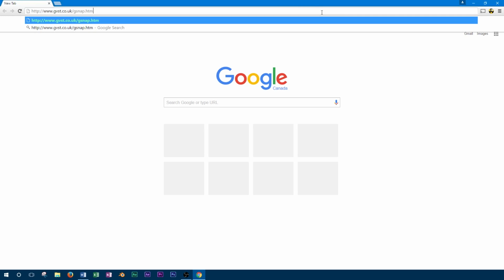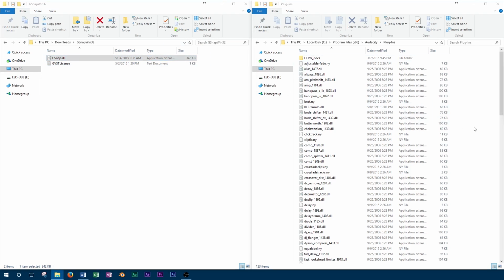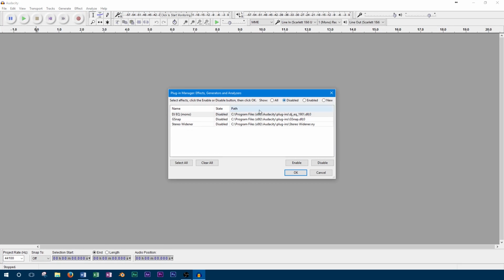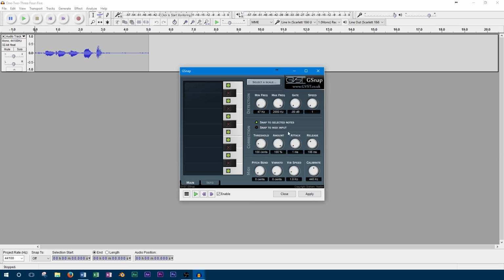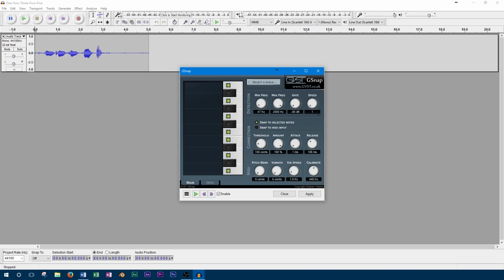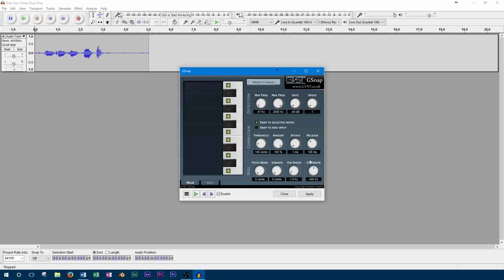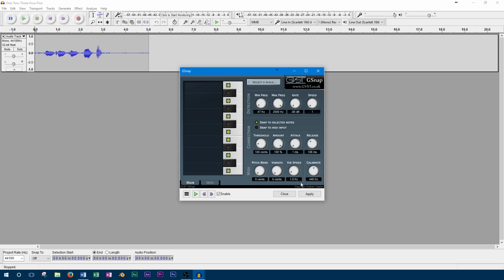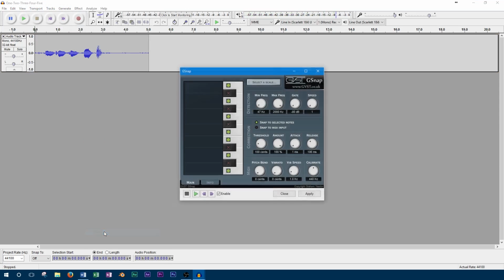GSnap Autotune - Free Autotune in Audacity and other Music Editors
Audio Interface

Whether you're just learning how to sing, or looking for that obvious autotune effect, GSnap is a free solution that can be used!